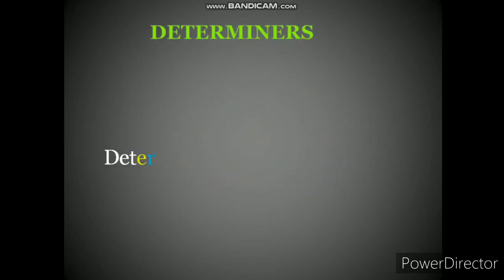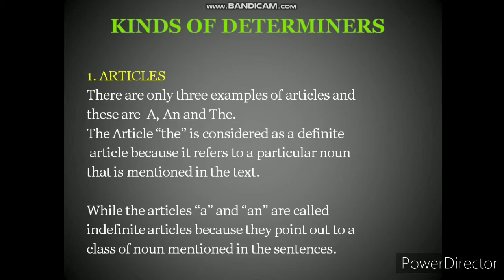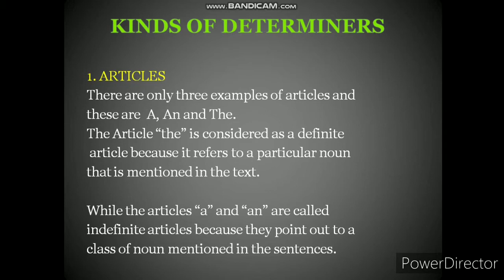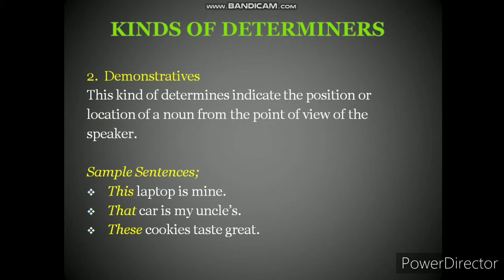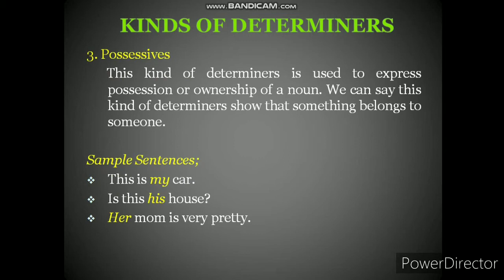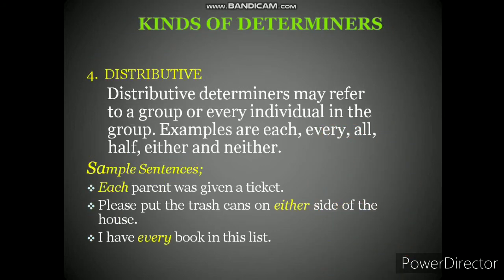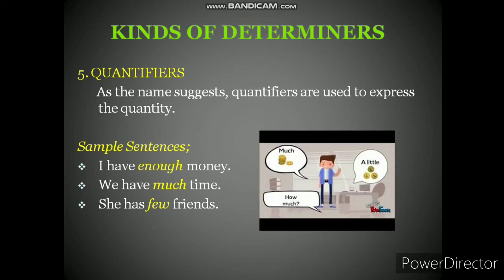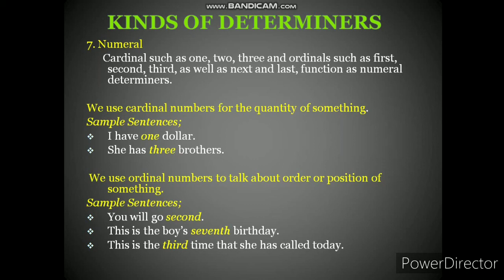DETERMINERS ENGLISH GRAMMAR CLASS 8